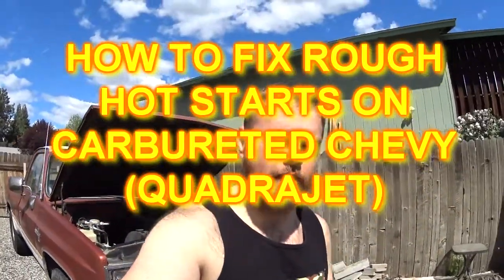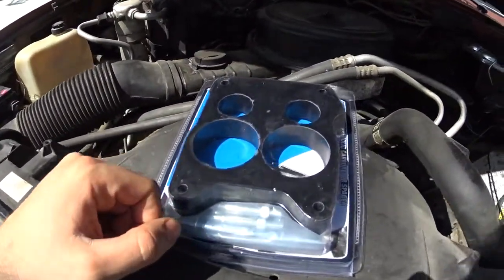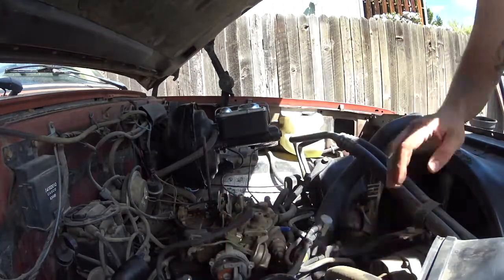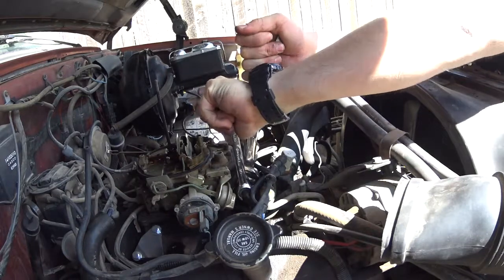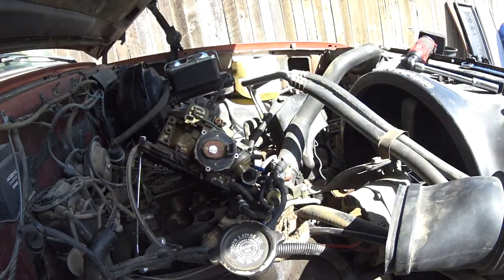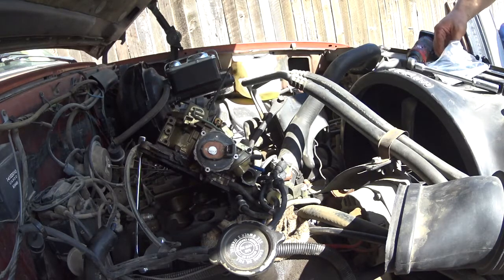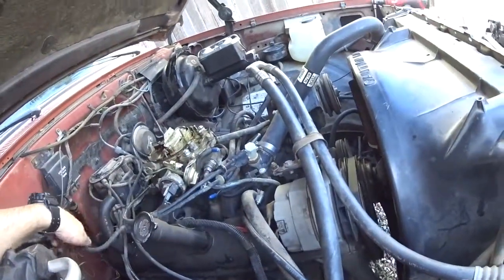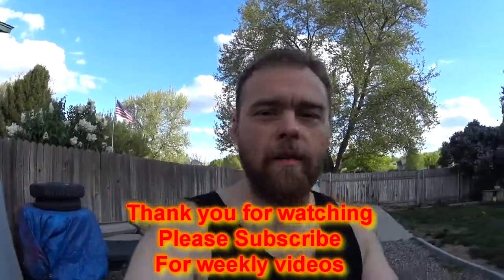how to fix Quadrajet hot starting issues on Chevy v8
heat soak cheap fix that helps with hot starting issues. (boiling fuel)